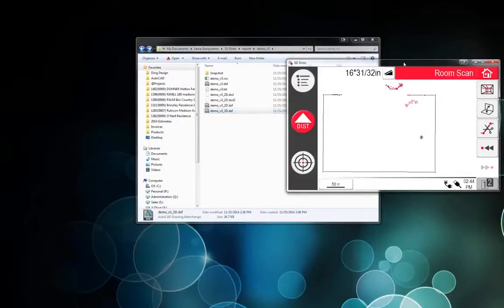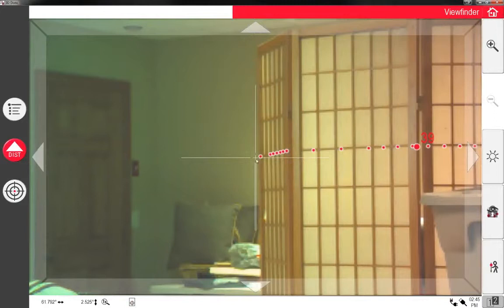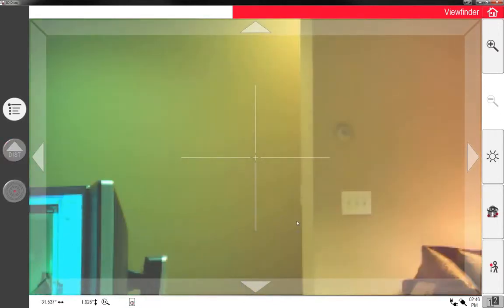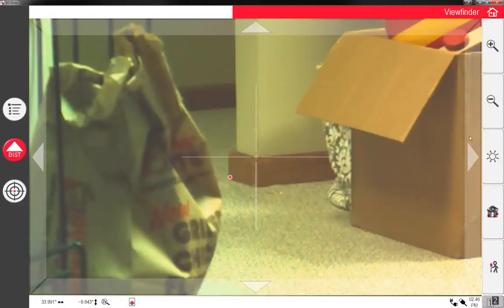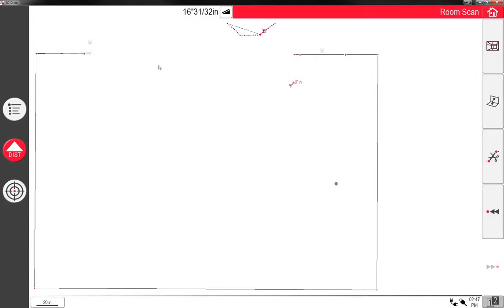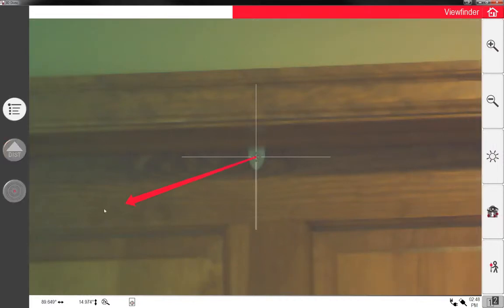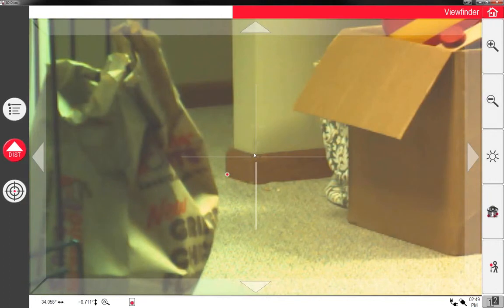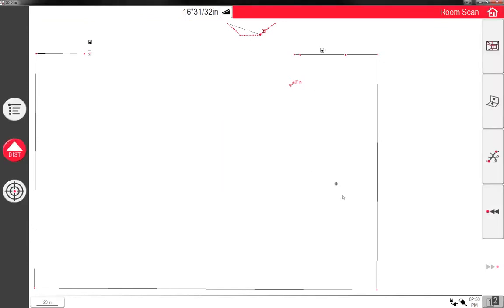How to Safely Relocate the Leica 3D DISTO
Adam Dirig, CEO of AdvancedDimensions.com, runs through the process of moving the 3D DISTO without disturbing the integrity of your measurements.